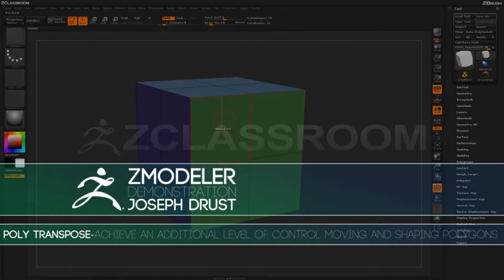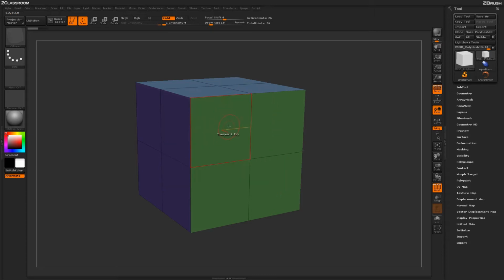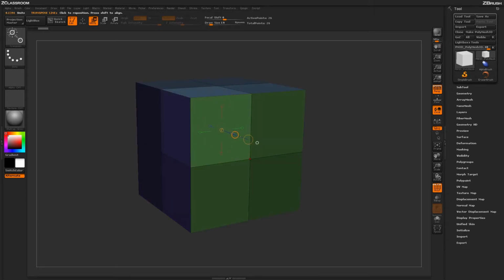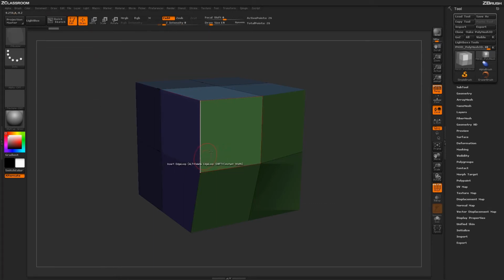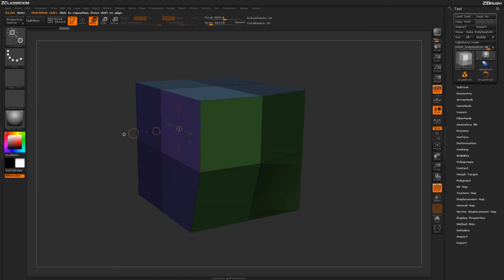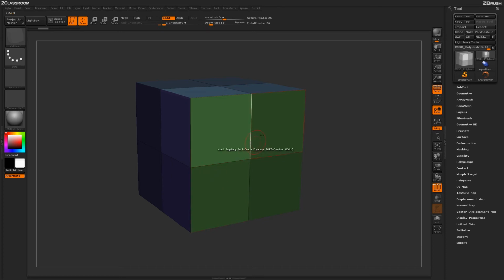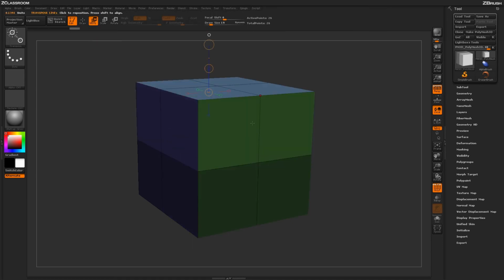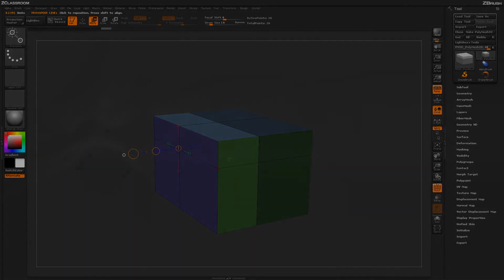ZBrush ZModeler Polygon Actions - Poly Transpose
to professionals.

Using the Transpose poly action, you will achieve an additional level of control when it comes to moving and shaping polygons.